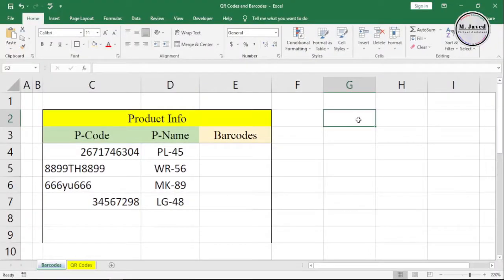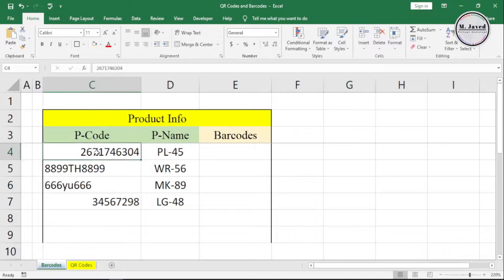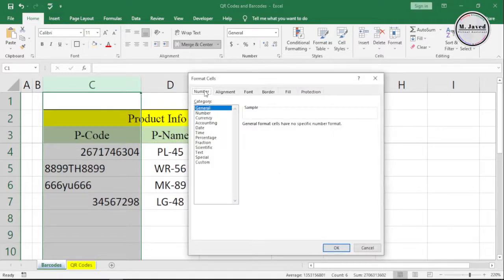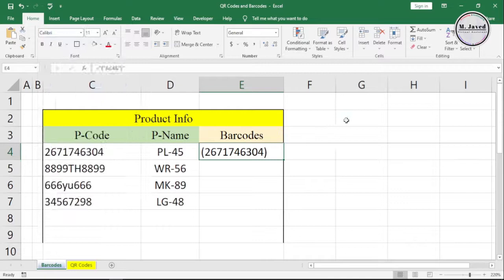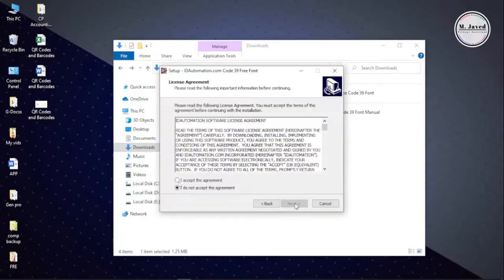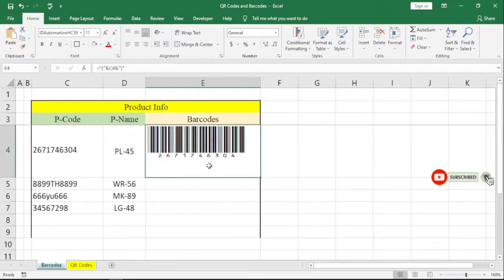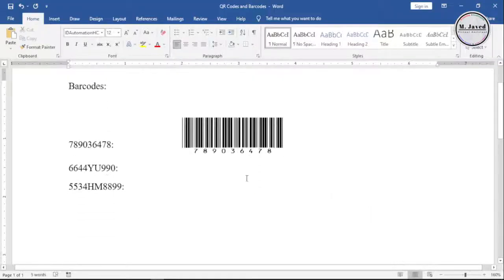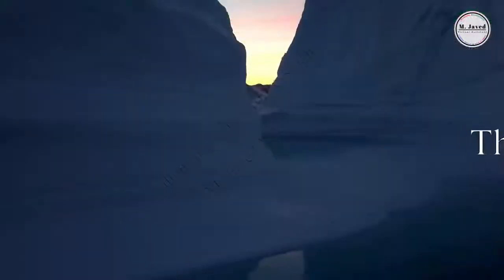Create Barcodes in MS Office Docs (Excel, Word, PowerPoint)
Well, in this tutorial we will see how we can create barcodes in MS Office docs (Excel, Word, and PowerPoint) as barcode readers provide so many benefits to a business.

Note:
- The music i have used in my tutorial has been taken from youtube music library named "Friendly Dance - Nico Staf" & "The_Shade"